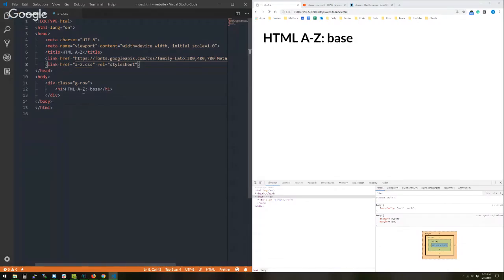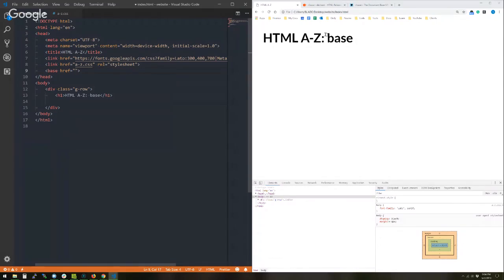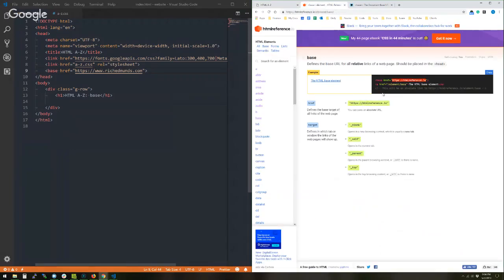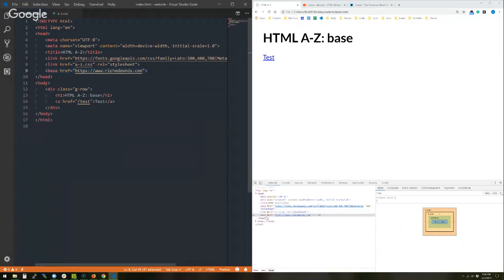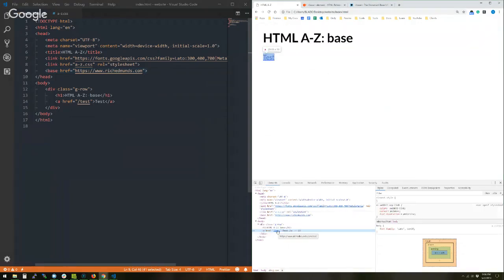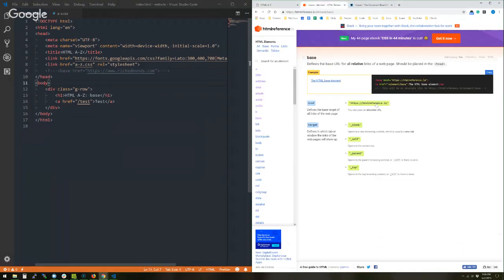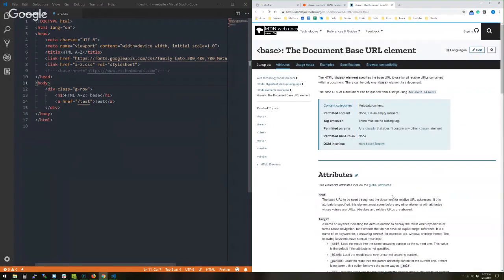HTML A-Z: The base Element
Learn about relative and absolute link types and how the base element can change relative links. Be aware of its usage before simply adding this element to your website.